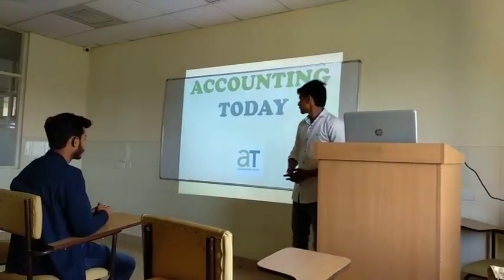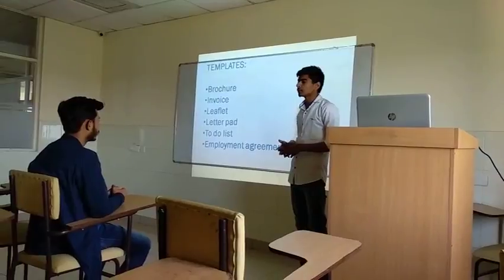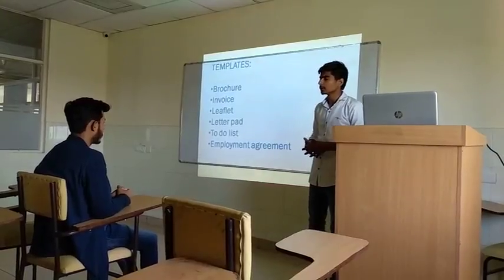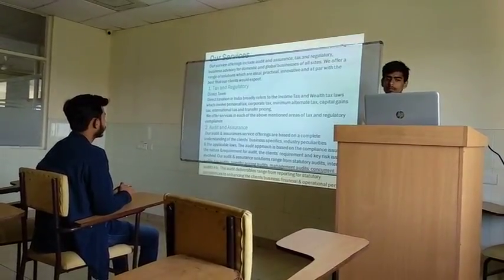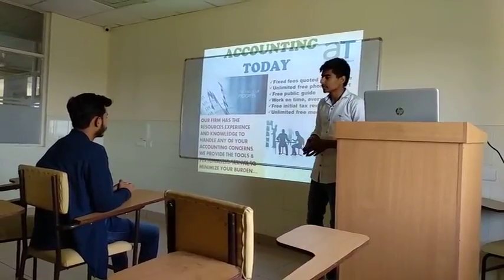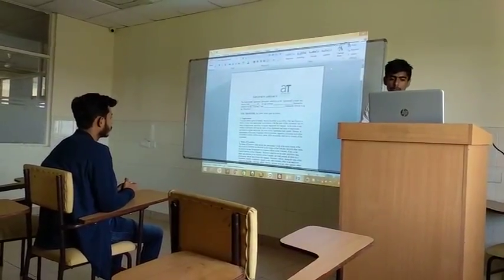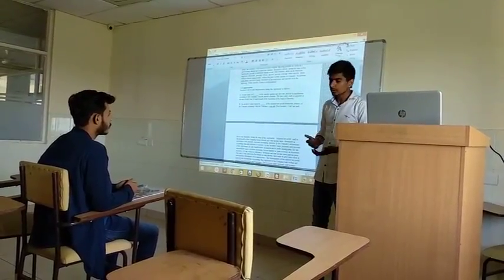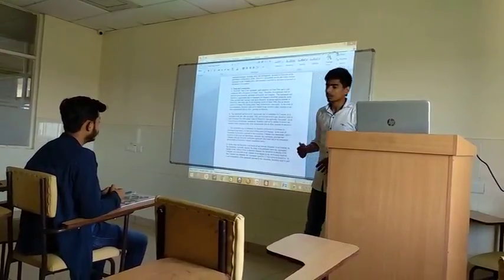Mohit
PB0217053

MBUS08